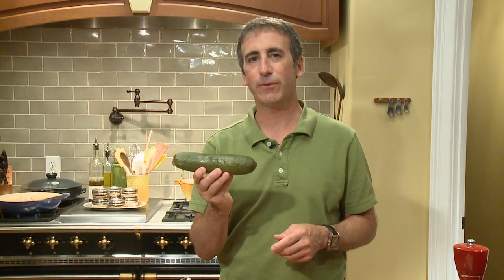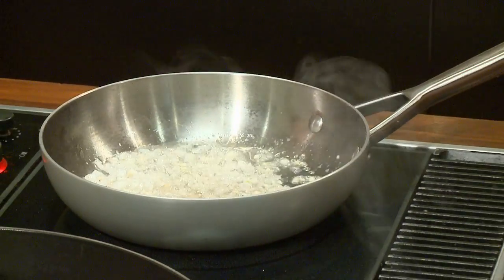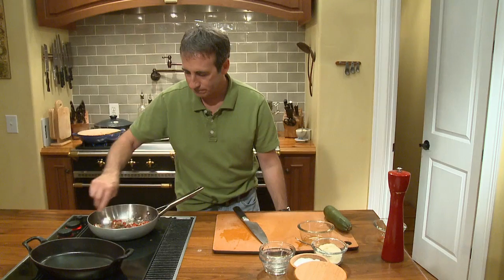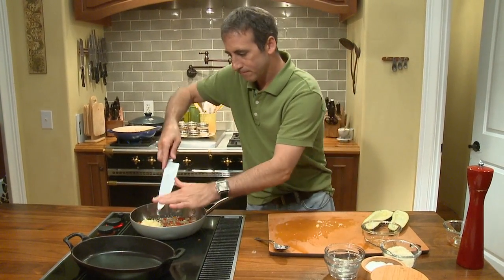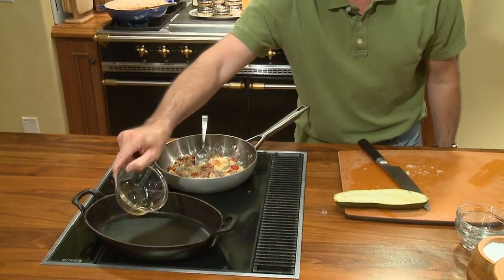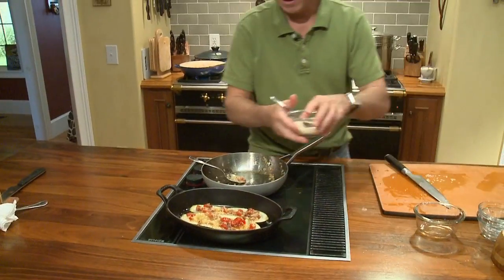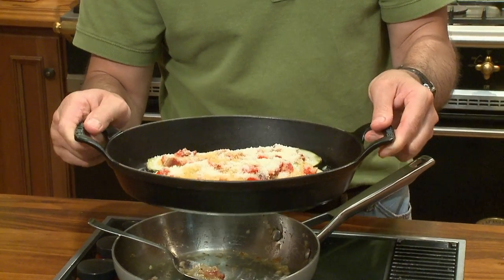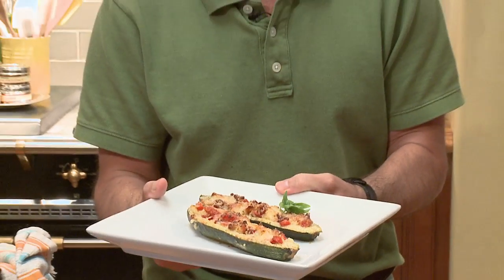Stuffed Zucchini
A simple yet satisfying stuffed zucchini recipe featuring roasted red peppers, Grande parmesan cheese, applewood smoked bacon and zucchini from Chef Snow's own garden. This recipe is great for a side dish for any grilled item or even something like eggplant parmesan.